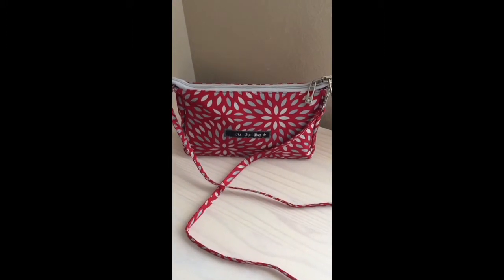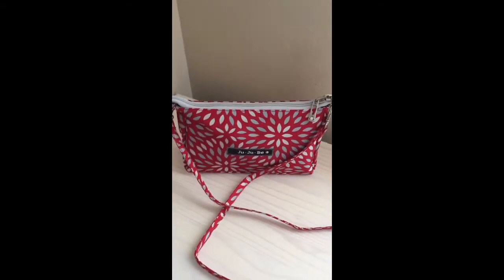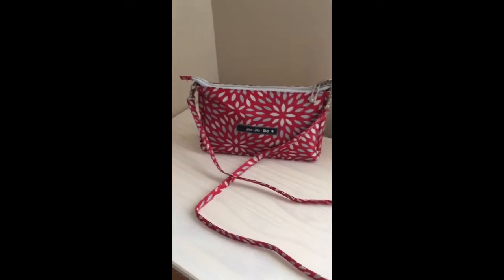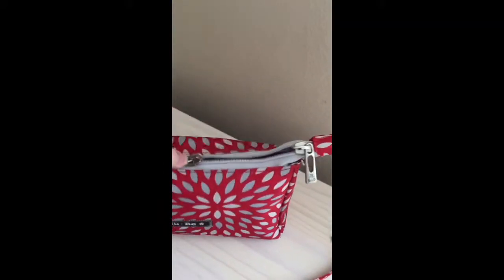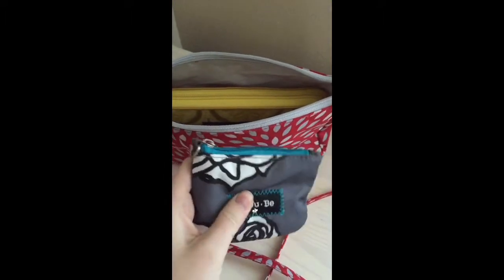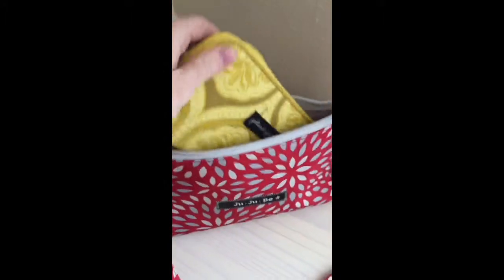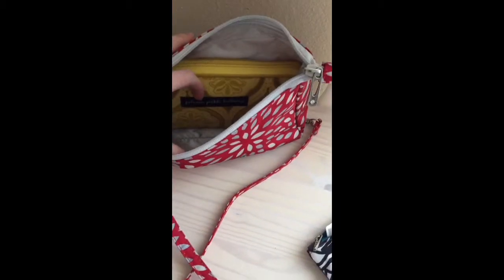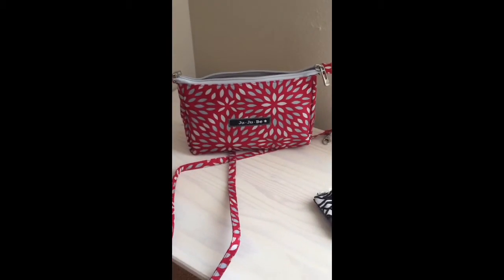Pack It: JuJuBe Be Set Large Set Piece as a Crossbody Purse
The JuJuBe large set piece with long Crossbody strap makes a great small purse! Take a look to see what I put inside!